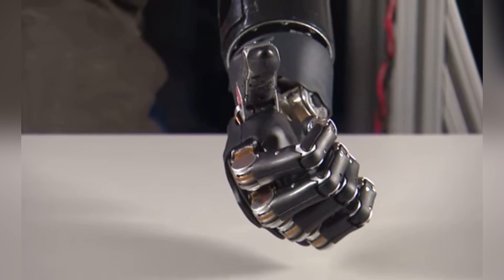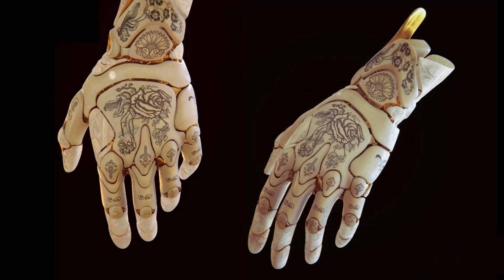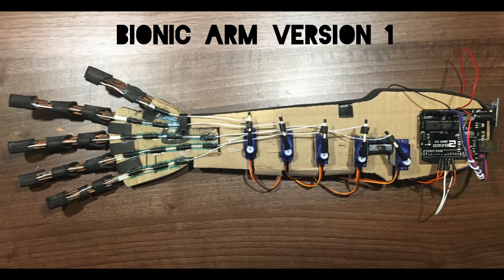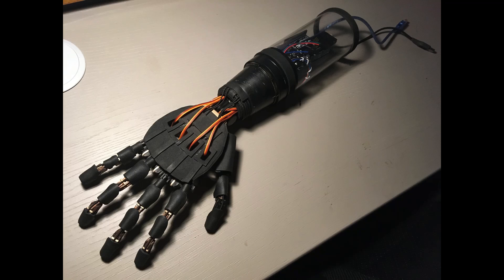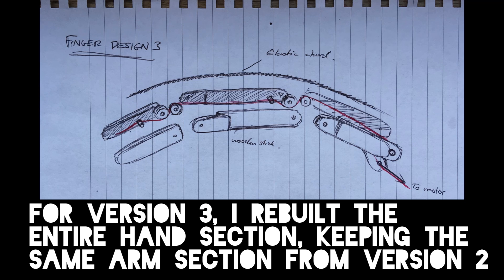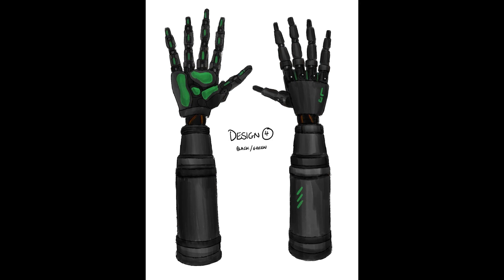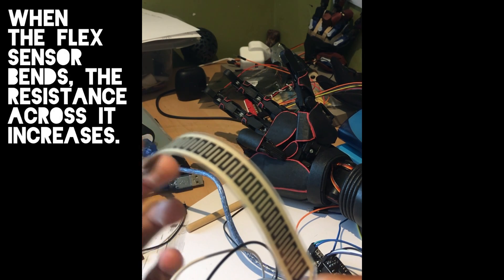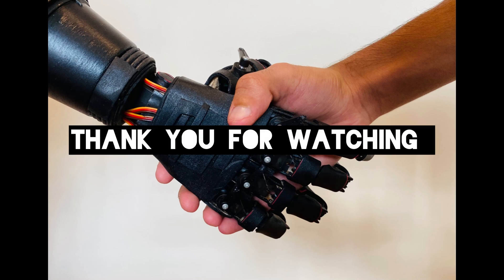How I built a bionic arm from scratch to replicate human hand movements.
For this project, I built a bionic arm completely from scratch out of inexpensive and recyclable materials. Every part of the arm is handmade from materials such as ice lolly sticks, cardboard, craft foam, a water bottle, fishing line and more.

As this was my first time delving into electronics and coding them to function, I had to self-learn several skills such as building electronic circuits using an Arduino board, programming them using the Arduino programming language and building moving parts that interacted with the electronic components.

The project has seen through the creation of three distinct bionic arms with each improving upon the flaws of its predecessor.

Currently, the most recent version (below) is controlled by a transmitter glove. Whenever the wearer of the glove moves their fingers, the bionic arm will mimic their movements.